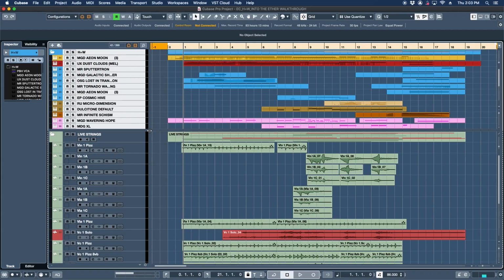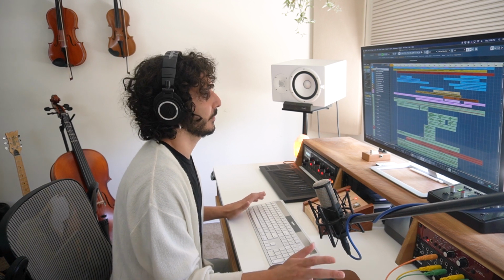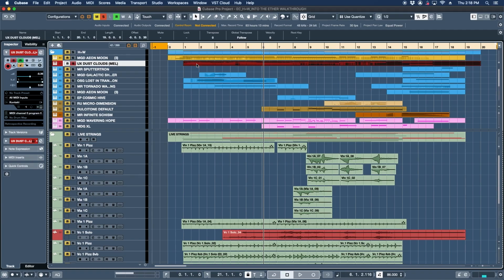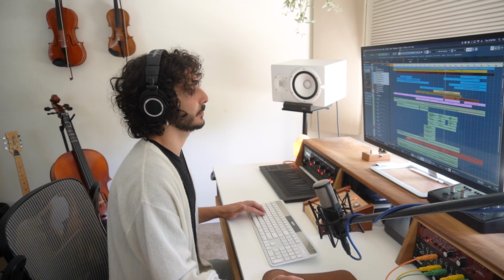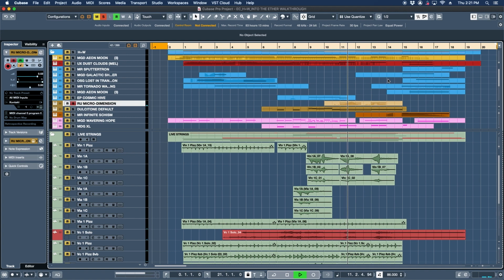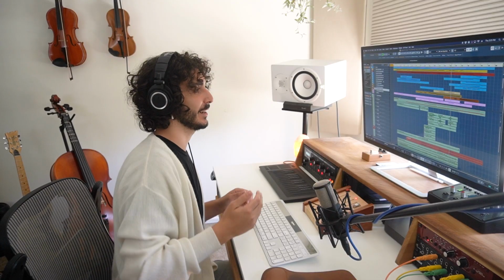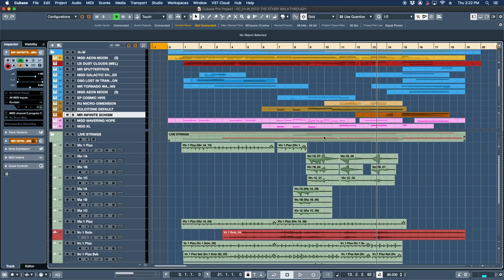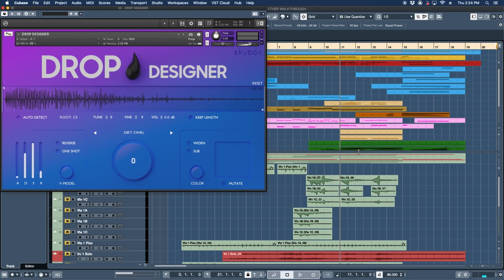Hammers + Waves - Ether - Walkthrough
Ethan Cohen walks us through his stunning track "Into The Ether" written using the new Ether - Preset Expansion for Hammers + Waves.